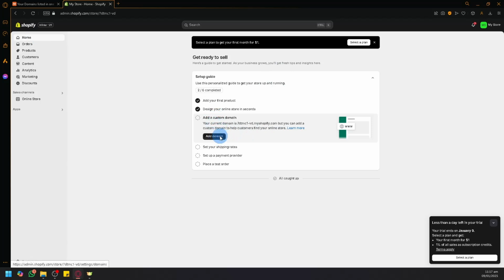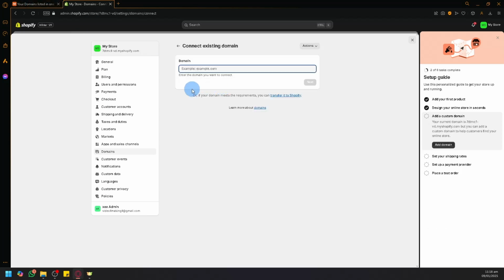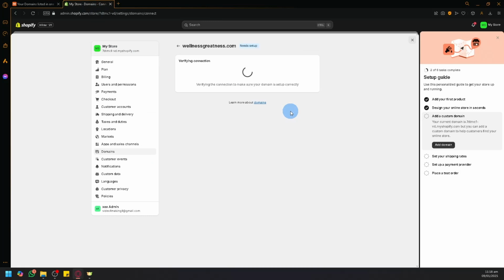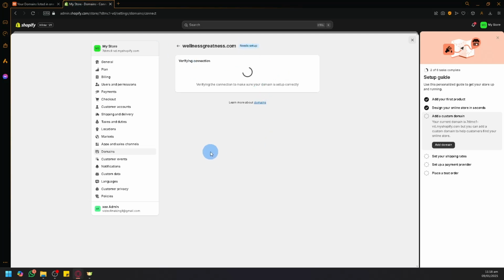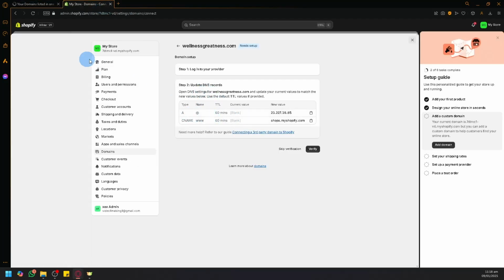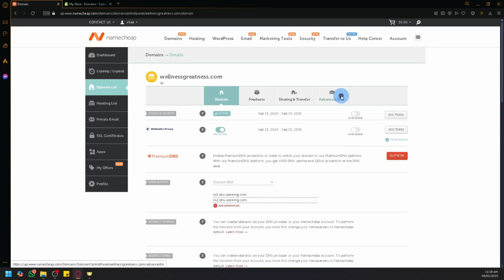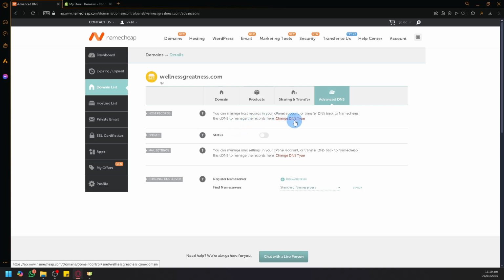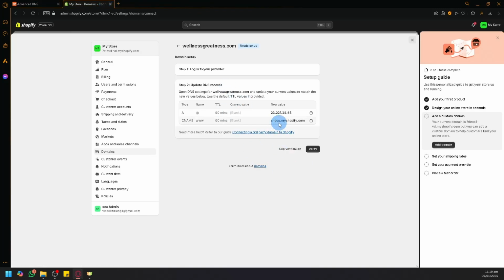How to Connect Namecheap Domain to Shopify (Step-by-Step)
Learn how to connect your Namecheap domain to Shopify with this easy, step-by-step guide. Set up your custom domain for a professional online store in no time.